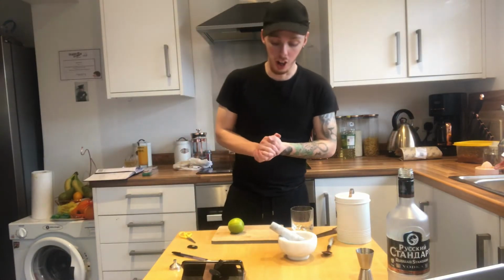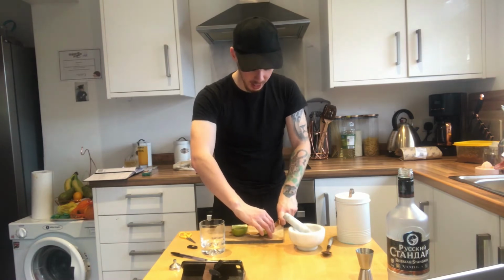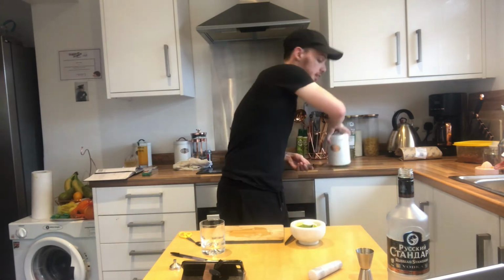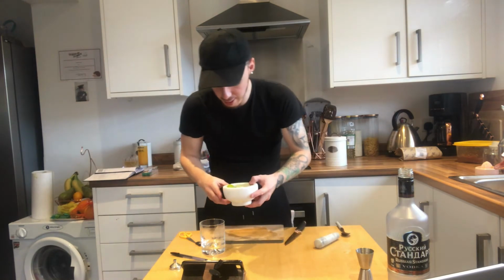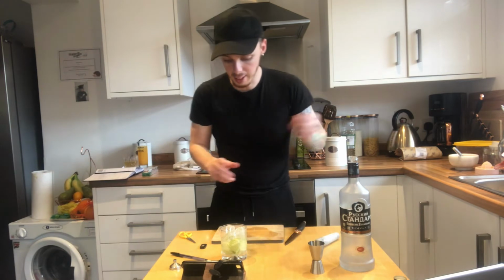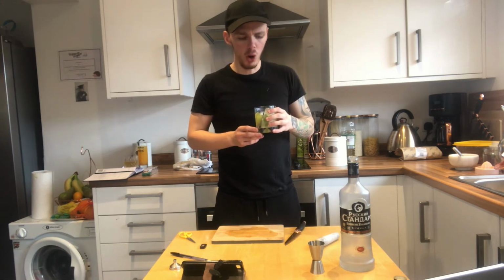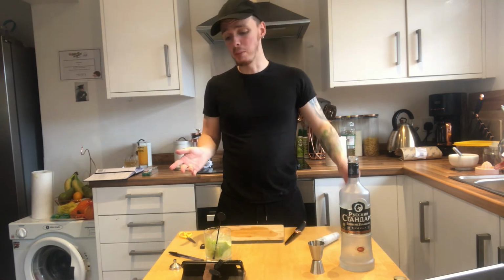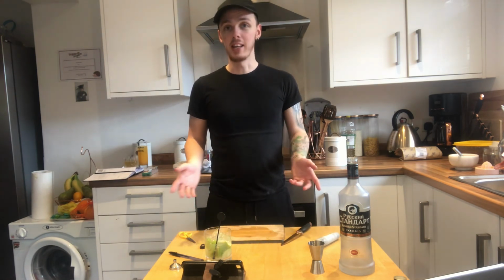I can't pronounce it, but it's good - Caipirovska - Vodka Cocktail